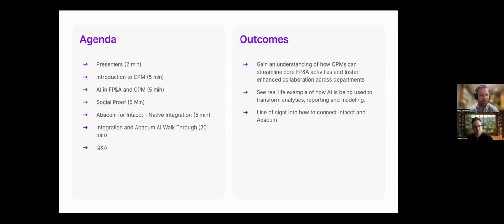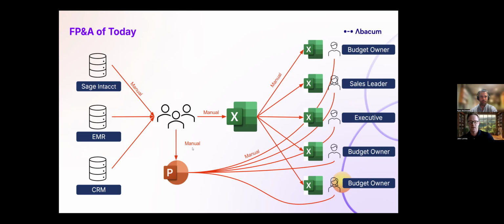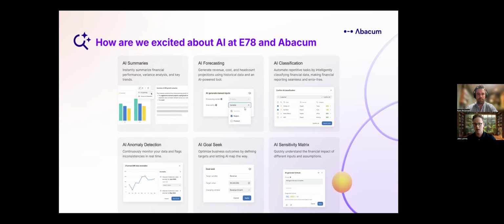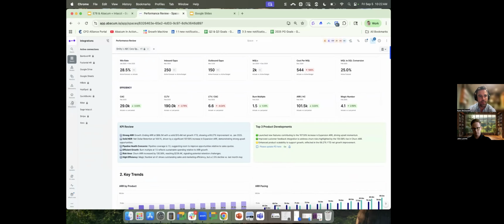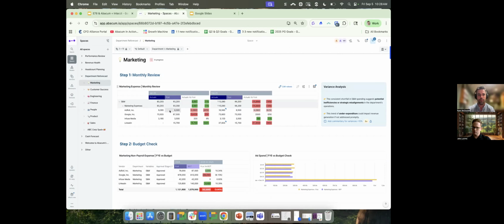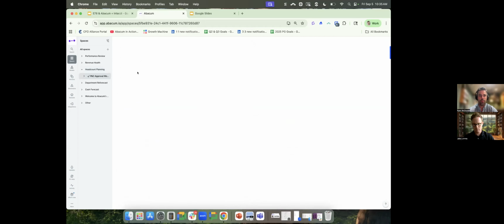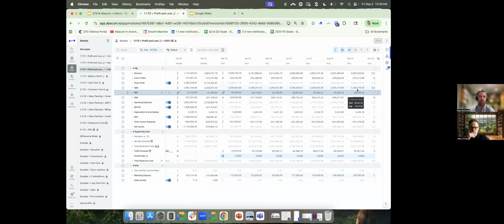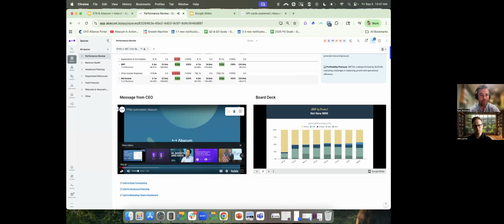Live Demo: AI Native FP&A for Intacct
If you're still juggling financial planning, reporting, and forecasting manually, you're not alone. To keep pace with growth, finance leaders need integrated FP&A tools and ERP systems that deliver real-time insights, reduce errors, and empower faster, smarter decision-making.

Join E78 and Abacum for an exclusive live demo designed to help finance teams scale their FP&A operations seamlessly with Intacct.

What you'll learn:

- Why spreadsheets limit FP&A scalability—and how to break free from them
- How to integrate Abacum with Intacct ERP for a unified finance stack
- Real-world examples of scaling FP&A with automation and ERP integration
- Practical steps to boost efficiency and streamline finance workflows
- The role of AI & automation in modern finance strategy

If you're interested in learning more about Abacum, request a personalised demo with our team